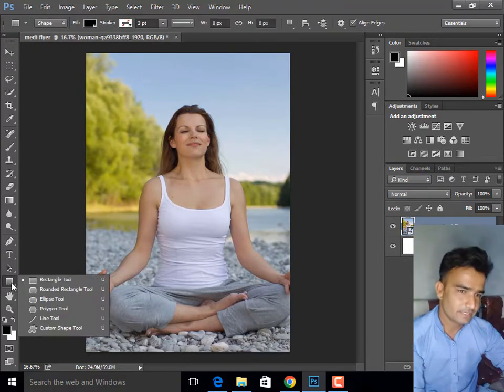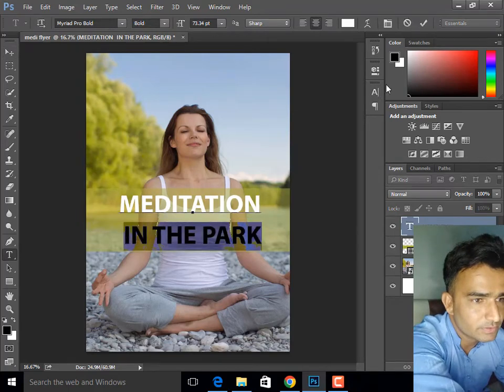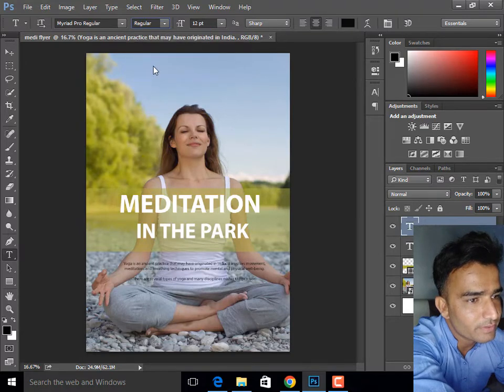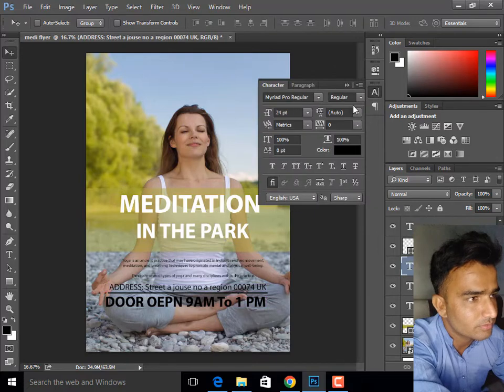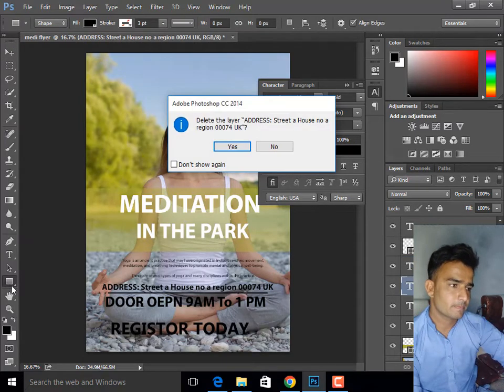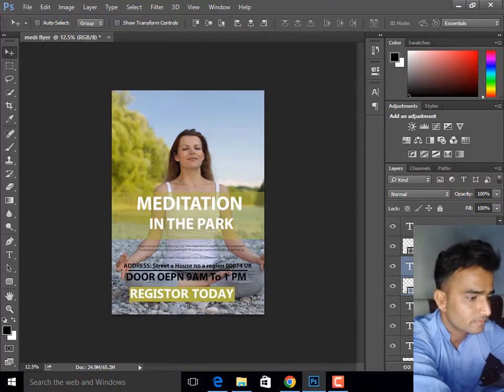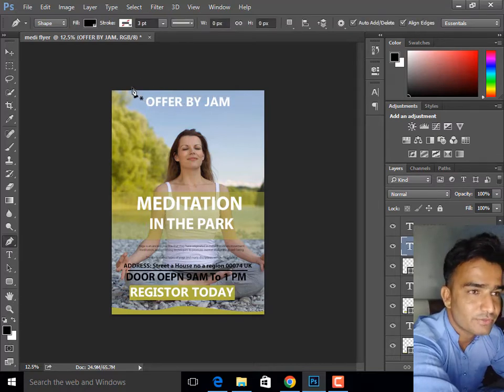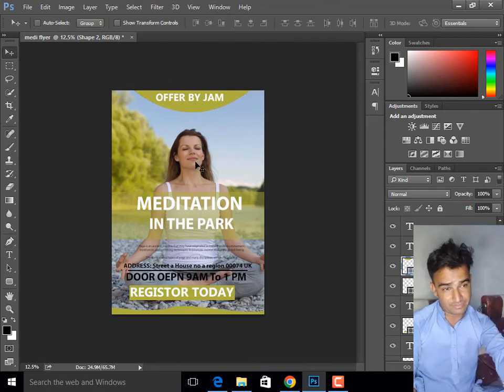yoga flyer design in Photoshop cc simple tutorial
how to design church flyer in photoshop
how to design with photoshop
how to design a professional flyer
how to design a flyer
photoshop cs6 poster design tutorial